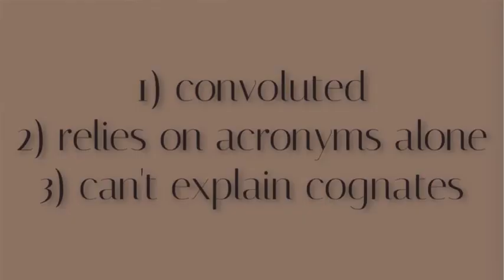7 Tips for Etymologists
To check out the posts mentioned in the video, see below
Follow the original blog on social media for more posts every day:

This episode was written and hosted by Emmett Stone
The Music was created by John Stone